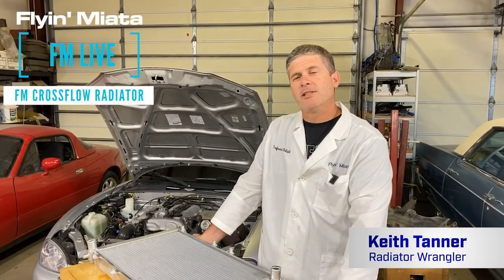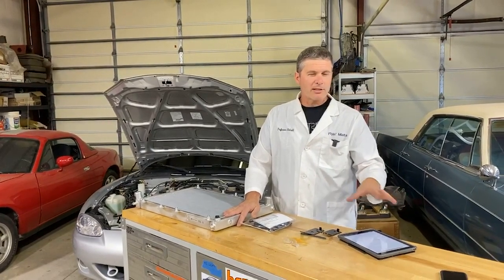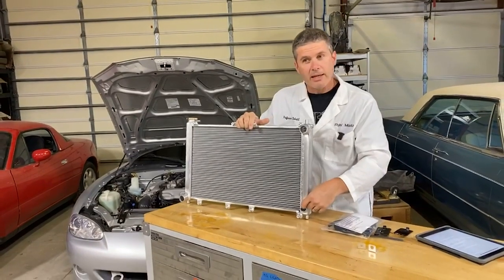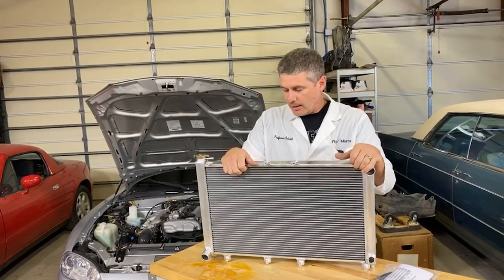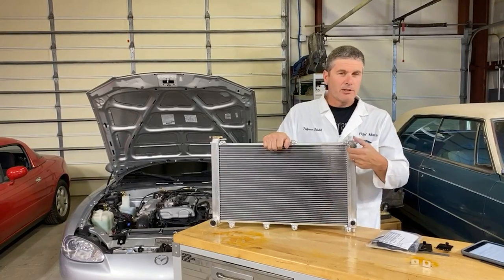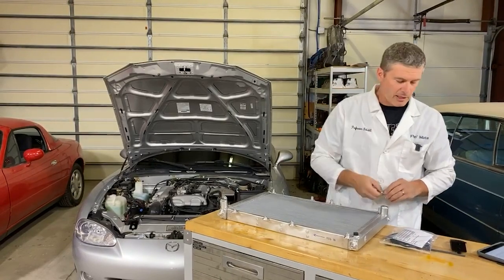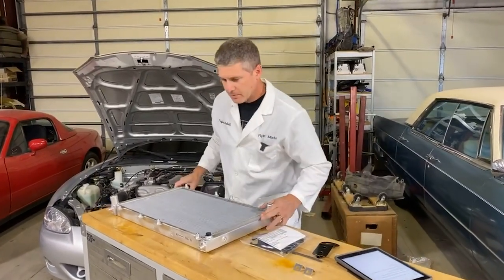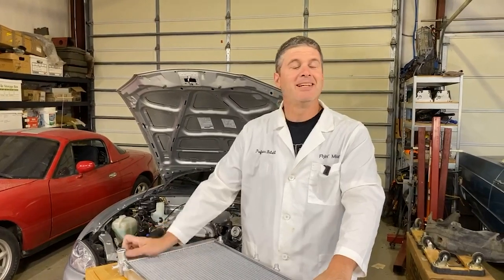Flyin' Miata Crossflow Radiators (FM Live)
This week, Keith Tanner talks us through our newest Crossflow Radiator design for NA/NB Miatas.

Original live video recorded 8-13-20. This is a quick overview video to inform our customers of this new product, and is not intended to be a guide or installation tutorial of any kind.